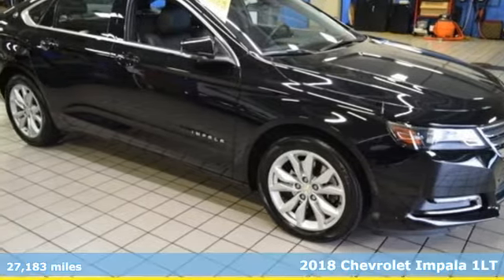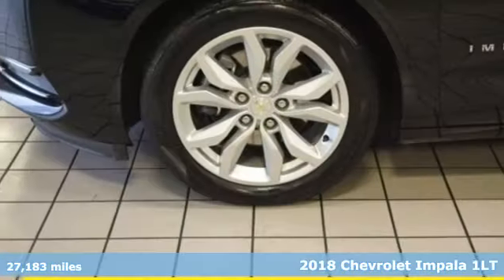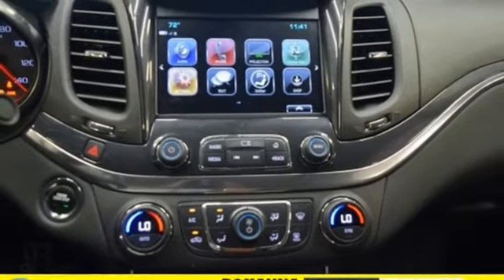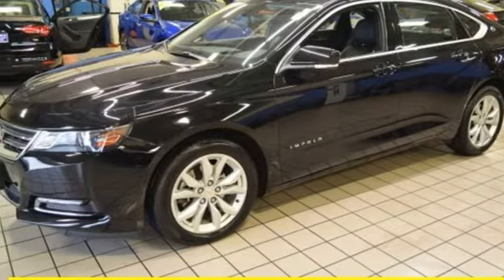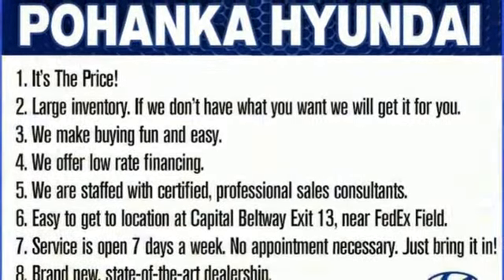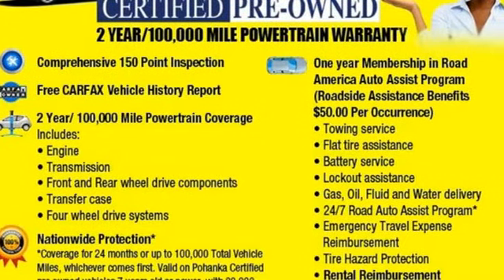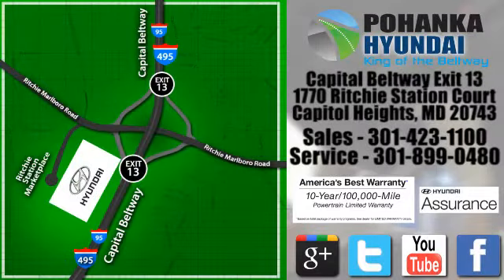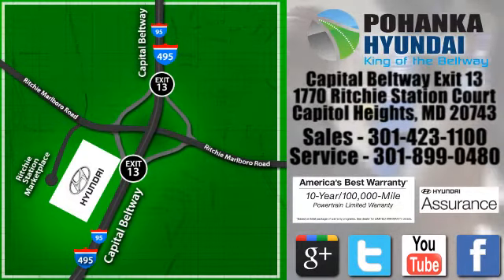Used 2018 Chevrolet Impala Capitol Heights MD Washington-DC, MD NH3630DR - SOLD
Year: 2018
Make: Chevrolet
Model: Impala
Trim: LT
Engine: 3.6L V6 DI DOHC
Transmission: 6-Speed Automatic Electronic with Overdrive
Interior: Jet Black
Mileage: 27183
Stock #: NH3630DR
VIN: 2G1105S30J9109857
CARFAX One-Owner. Clean CARFAX. 2018 Chevrolet Impala LT 1LT FWD 6-Speed Automatic Electronic with Overdrive 3.6L V6 DI DOHC *2 YEAR or 100,000 MILE WARRANTY, 1 Year Roadside Assistance, LEATHER SEATS, CLEAN CARFAX, ONE OWNER, CHEVROLET CERTIFIED FACTORY TRAINED TECHNICIAN SERVICED VEHICLE!!, Impala LT 1LT, 8-Way Power Front Passenger Seat Adjuster, Leather Seat Trim, LT Leather Package, Preferred Equipment Group 1LT.brbrType your sentence here. Recent Arrival!brbrbrPohanka Hyundai, King of the Beltway!

Address:
1770 Ritchie Station Court